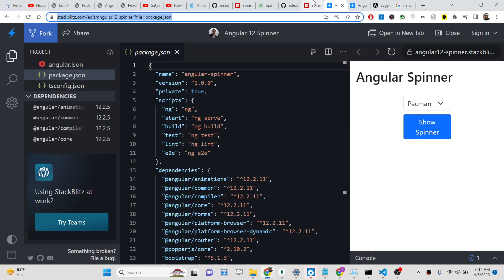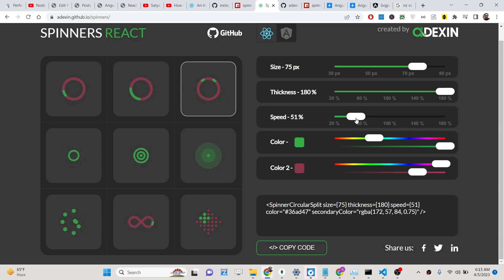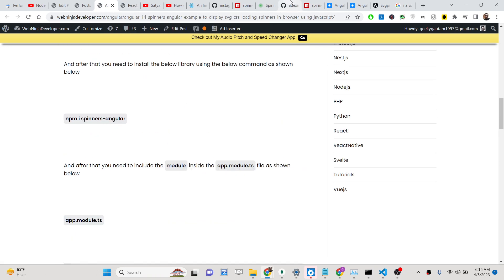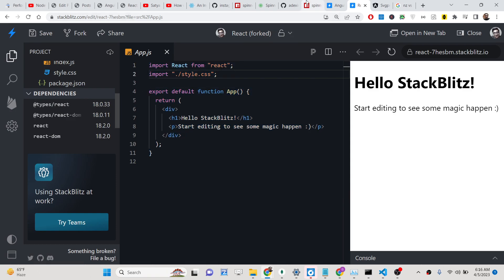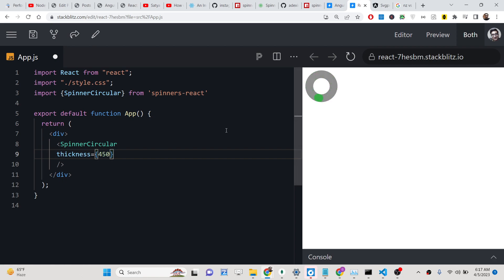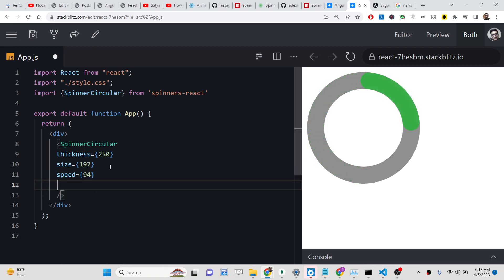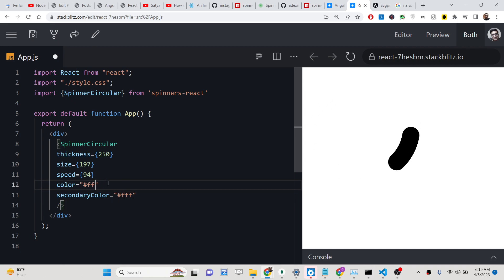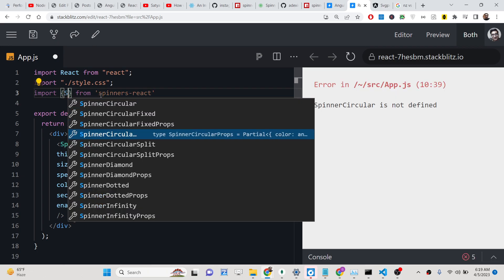React.js & Angular 14 Example to Display SVG & CSS Loading Spinners in Browser Using Javascript